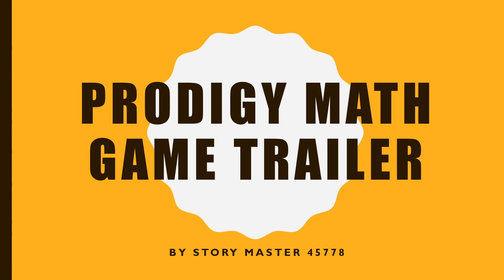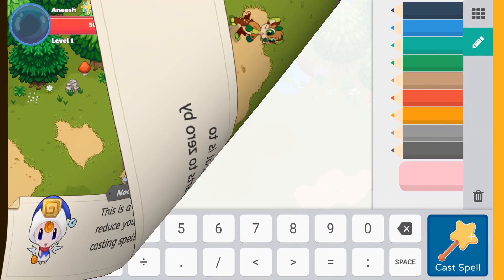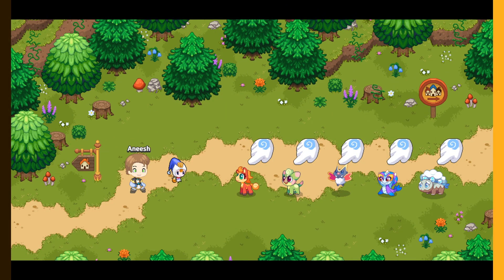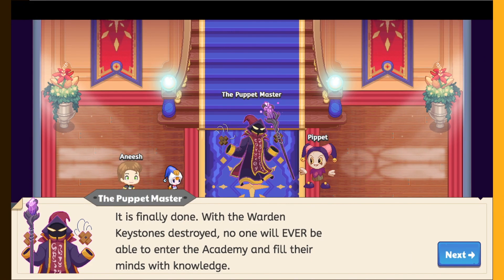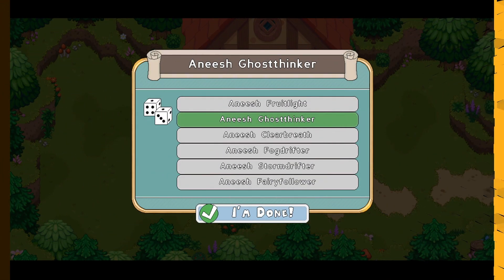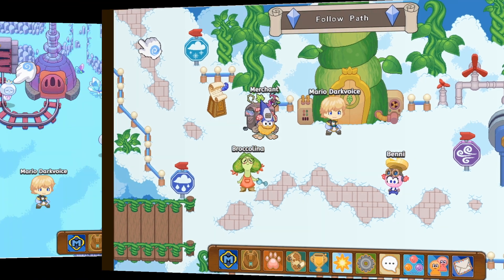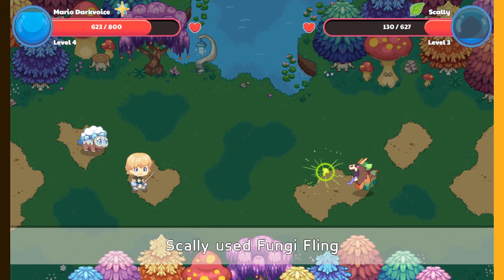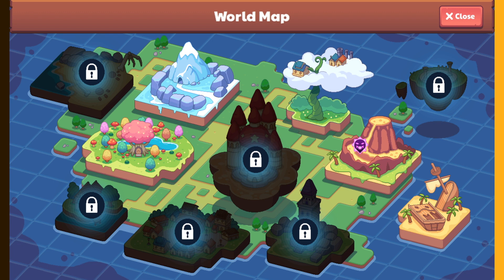How to Play Prodigy Math Game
Parents can assign their kids' different standards.